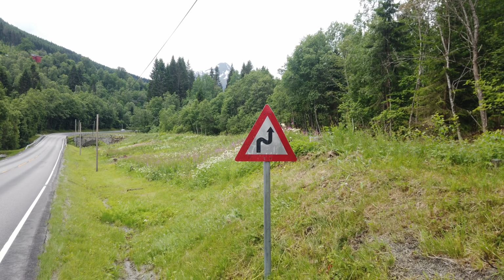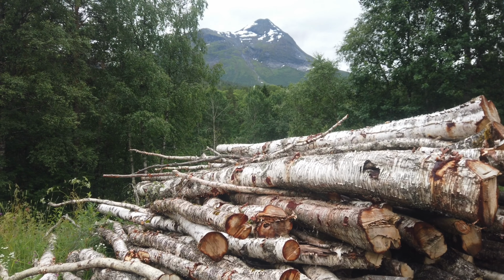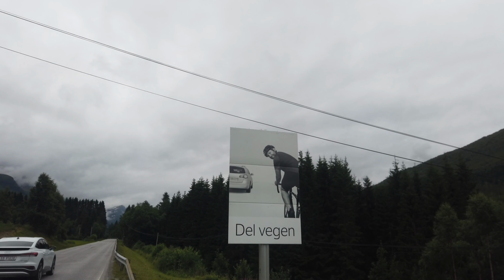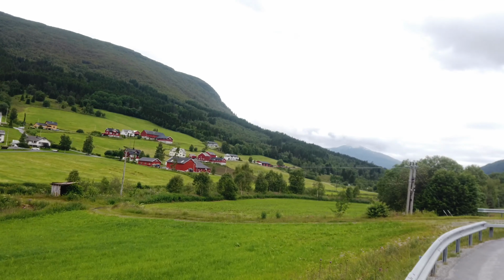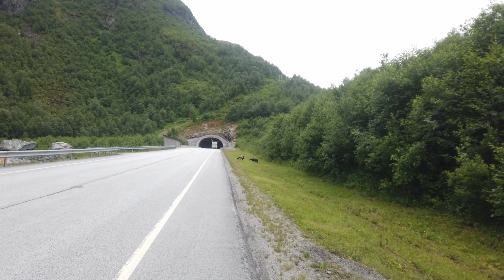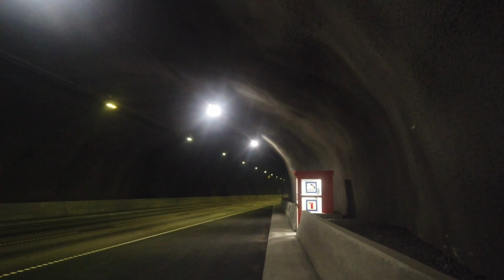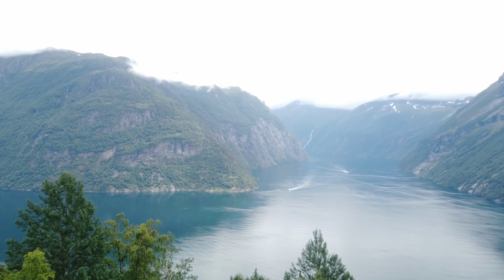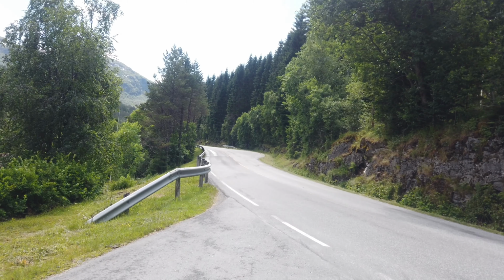Day 10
Lots of nature and a dash of blue sky